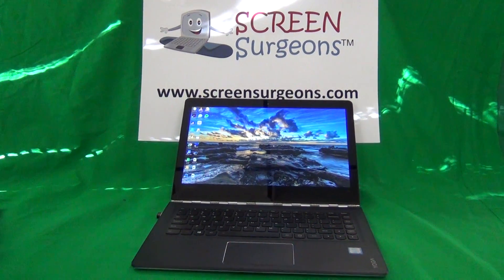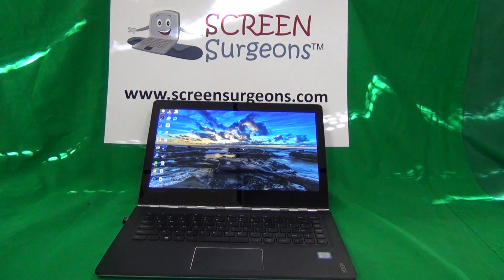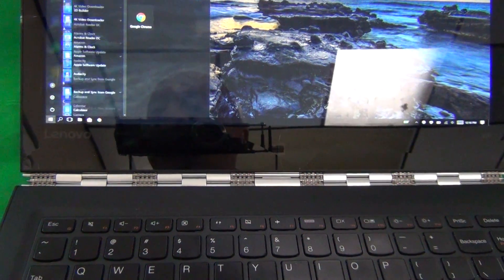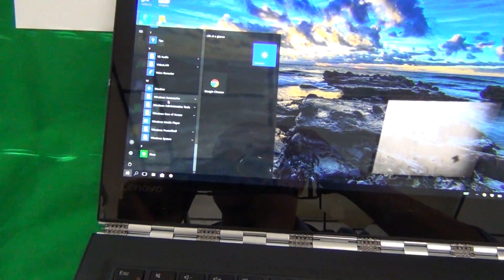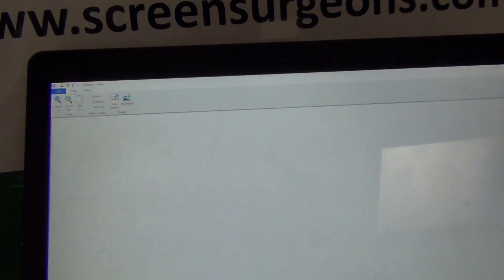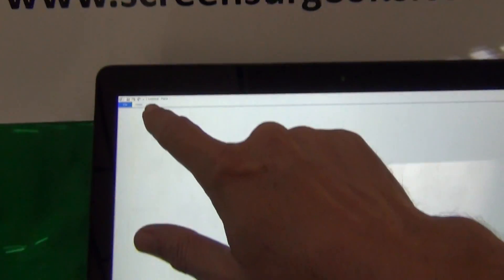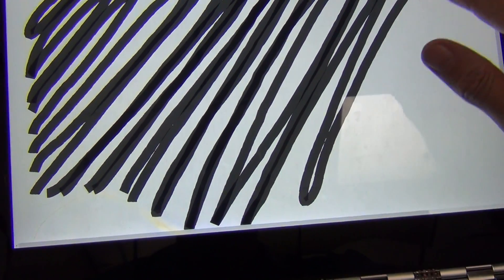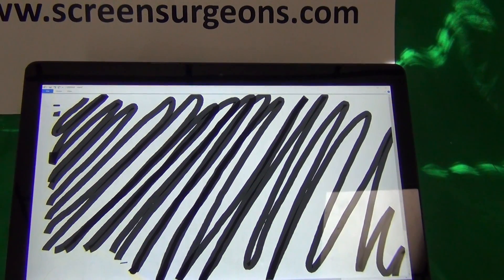Simple Way To Test a Laptop For Touchscreen Function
When a touchscreen laptop has a cracked or damaged screen, it can be difficult to figure out how much of the screen still has the touch function. In this video we show a simple way using the Windows Paint program to test how much of the screen still has the touch function.